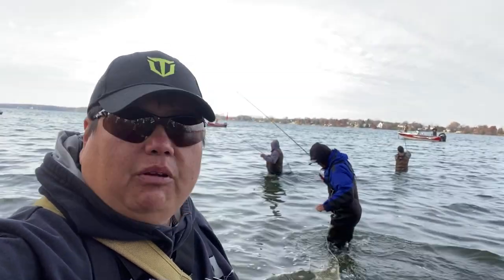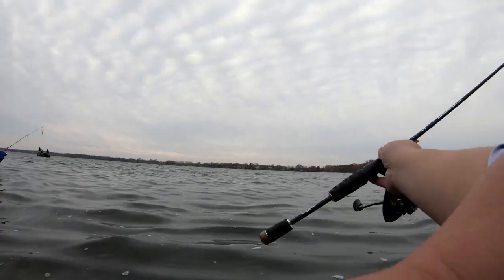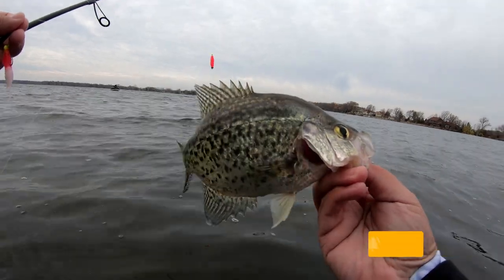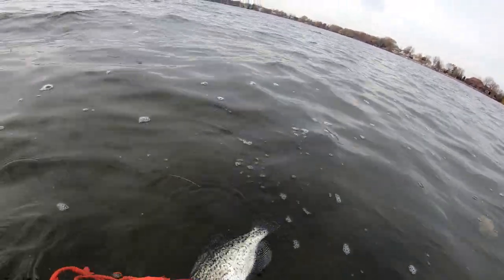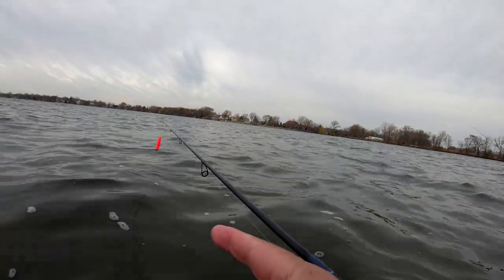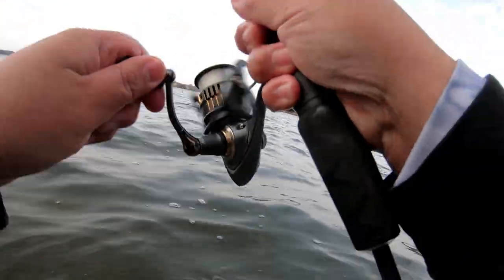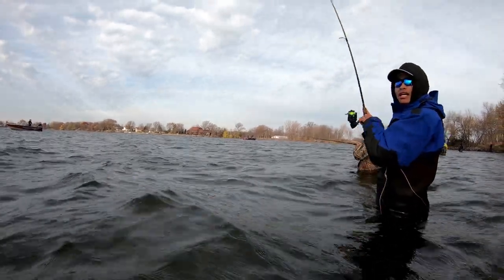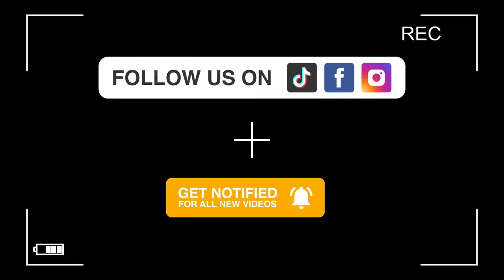Wading Lake Shoreline for Fall Crappies | South MN Metro Lakes | Bobber Fishing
Links to the ForEverlast Tangle Free Stringers:
10' Long Stringer
15' Long Stringer